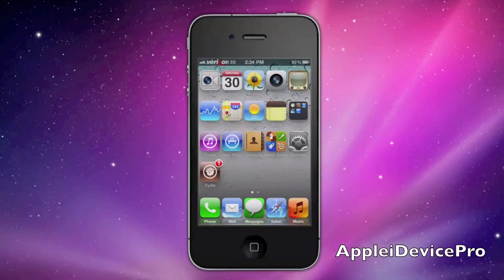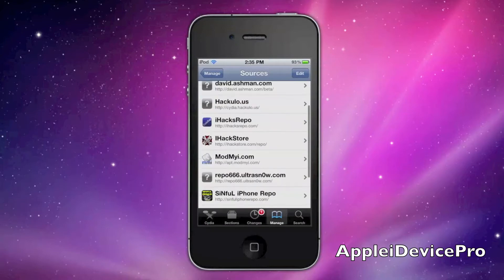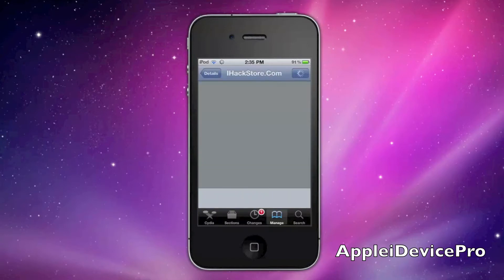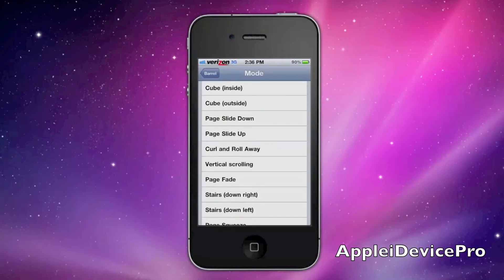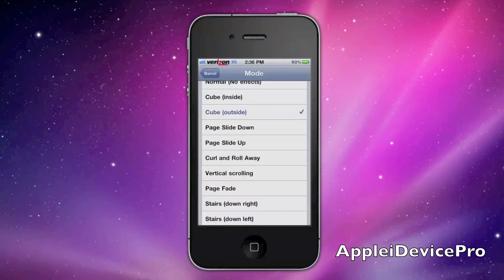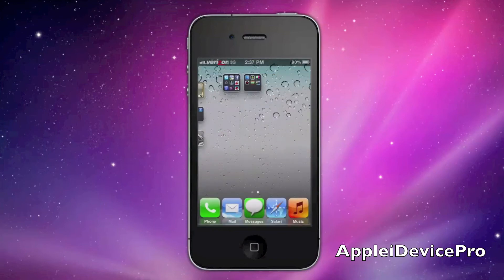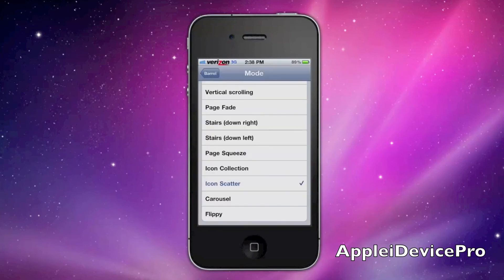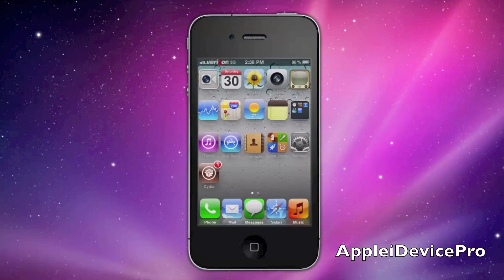iPhone/iPod Touch: Cydia - How to get Barrel free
How to get Barrel for free on iPod Touch, iPhone, or iPad.